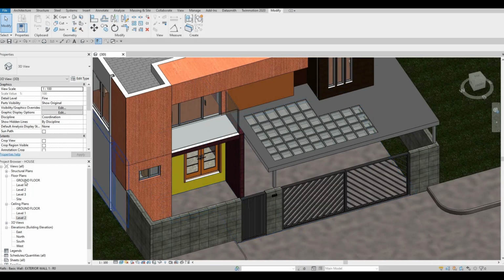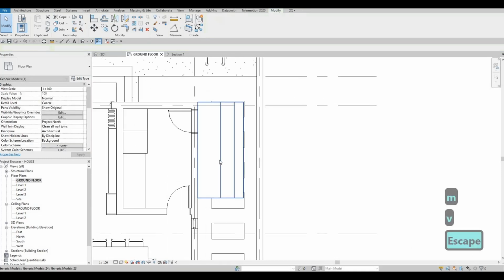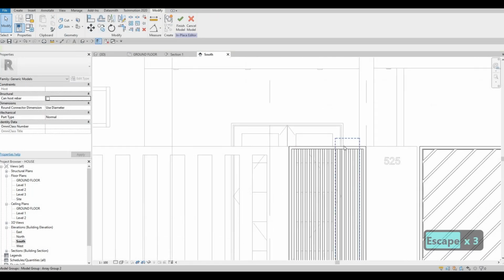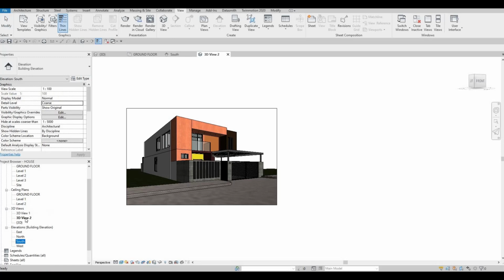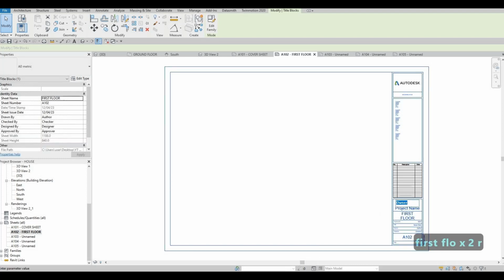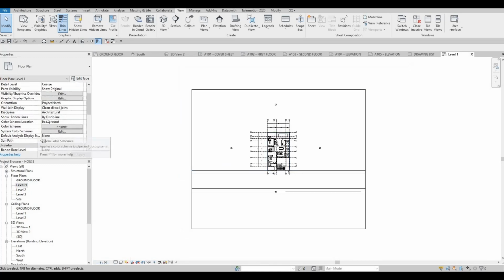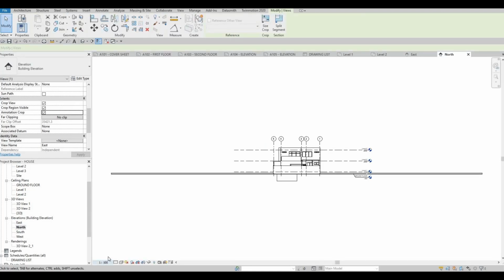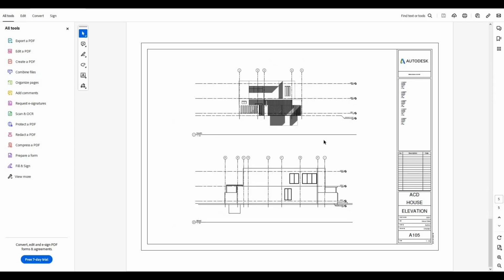ACC House | Part 18 | Complete Step By Step Project | Revit and Twinmotion Tutorial